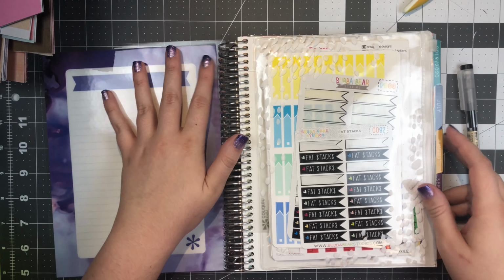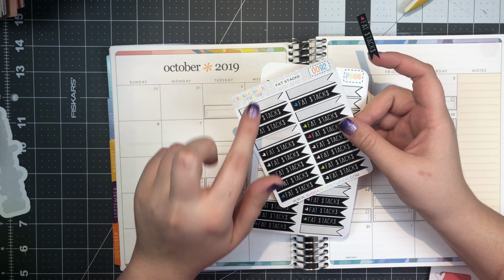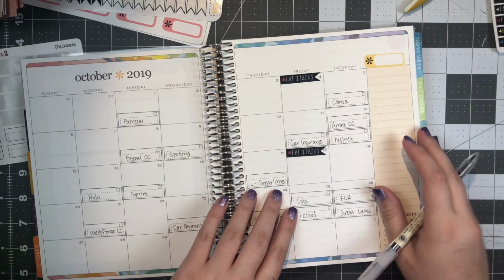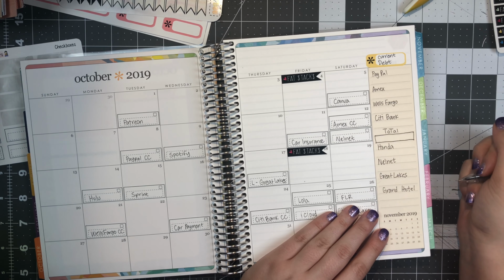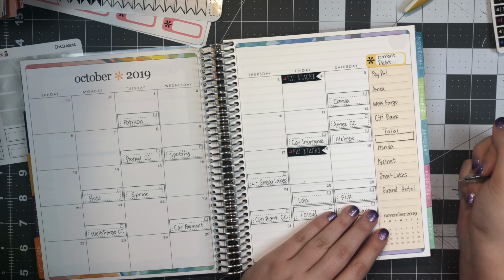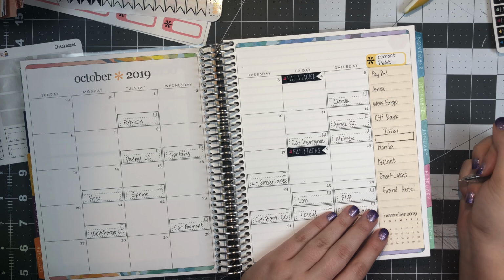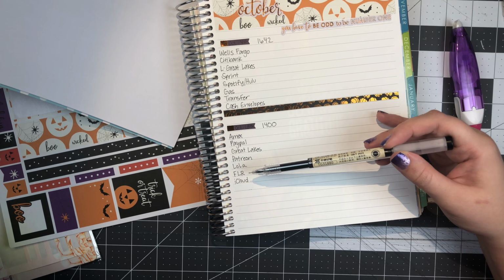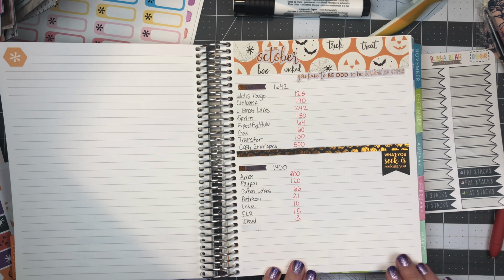How I set up my Budget! | October 2019 | Debtfreepanda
Hey everyone! In this video I am setting up my October budget in my Erin Condren Deluxe Monthly.

If you do use these links just know that I use what I make to put back into my business and am able to hold wonderful giveaways for you guys. Thank you so much for all you do!